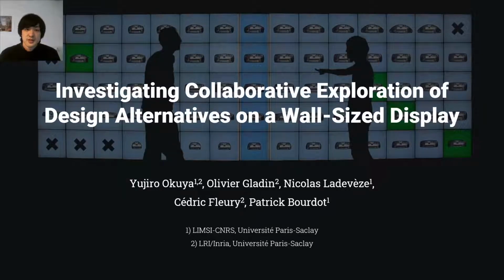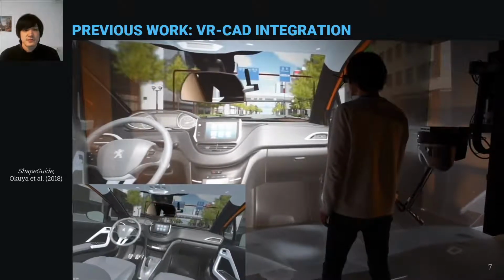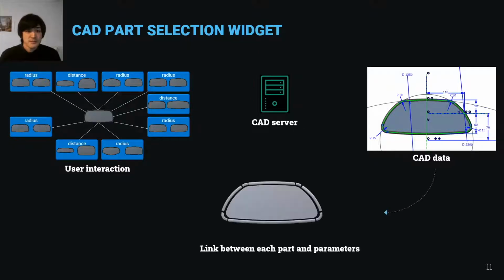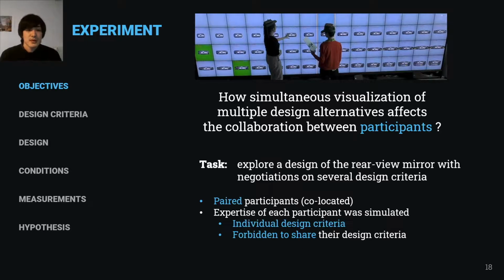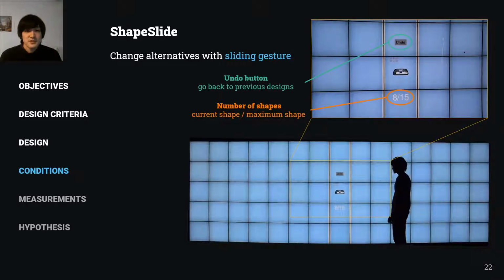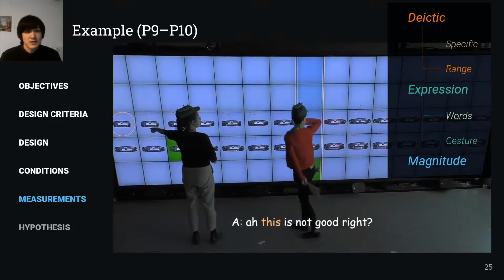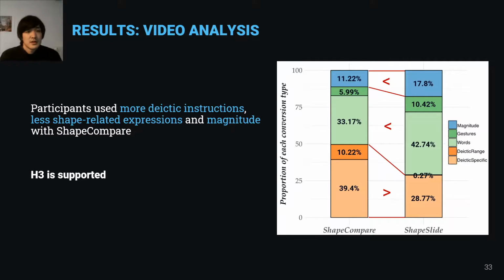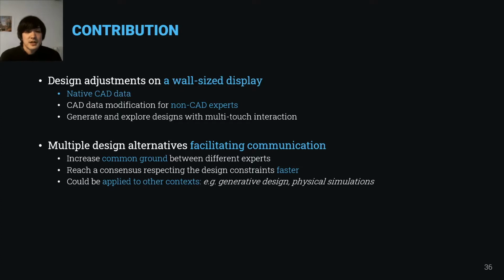Investigating Collaborative Exploration of Design Alternatives on a Wall-Sized Display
Yujiro Okuya, Olivier Gladin, Nicolas Ladevèze, Cédric Fleury, Patrick Bourdot

Session: HCI in mid-air and around wall displays

Abstract
Industrial design review is an iterative process which mainly relies on two steps involving many stakeholders: design discussion and CAD data adjustment. We investigate how a wall-sized display could be used to merge these two steps by allowing multidisciplinary collaborators to simultaneously generate and explore design alternatives. We designed ShapeCompare based on the feedback from a usability study. It enables multiple users to compute and distribute CAD data with touch interaction. To assess the benefit of the wall-sized display in such context, we ran a controlled experiment which aims to compare ShapeCompare with a visualization technique suitable for standard screens. The results show that pairs of participants performed a constraint solving task faster and used more deictic instructions with ShapeCompare.